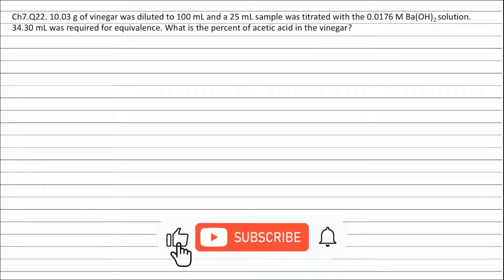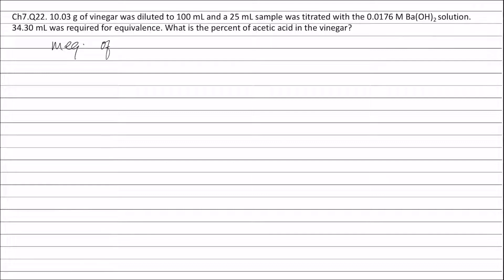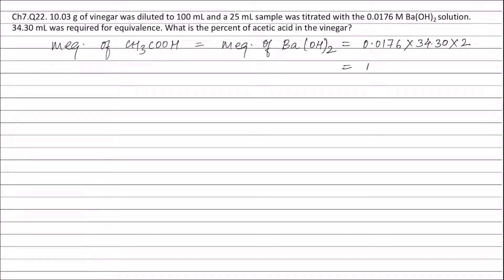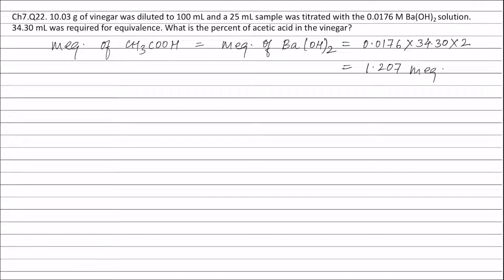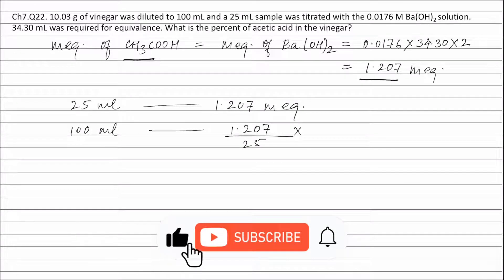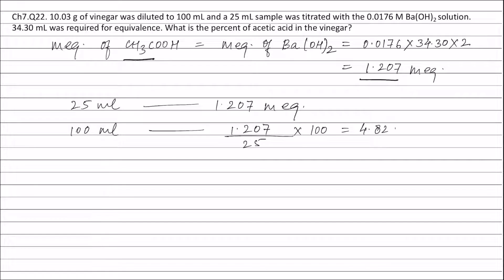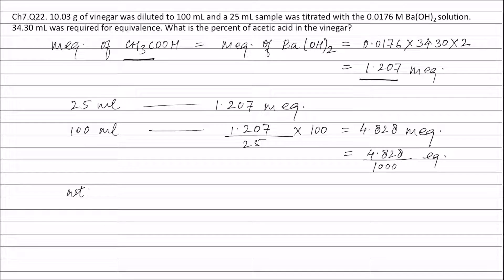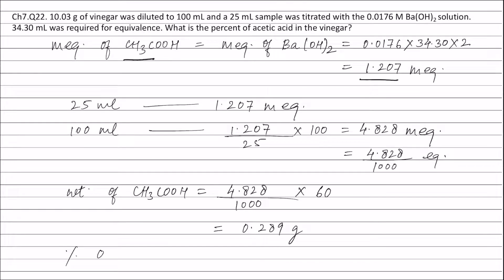Q22. 10.03g of vinegar was diluted to 100ml and a 25ml sample was titrated with the 0.0176 M Ba(OH)2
Ch7.Q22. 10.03 g of vinegar was diluted to 100 ml and a 25 ml sample was titrated with the 0.0176 M Ba(OH)2 solution. 34.30 ml was required for equivalence. What is the percent of acetic acid in the vinegar?